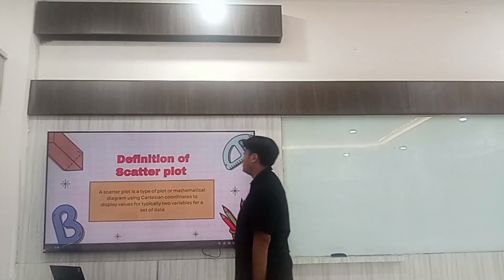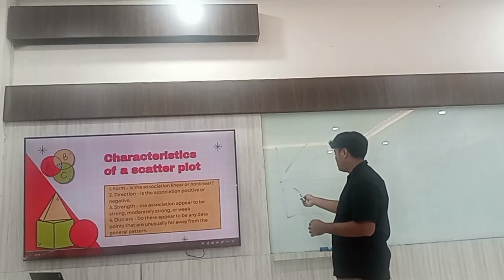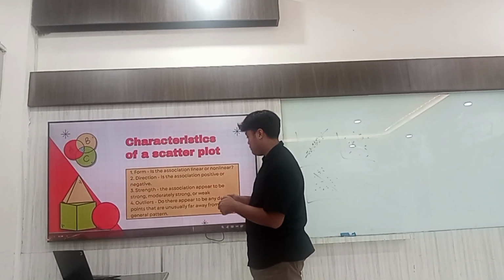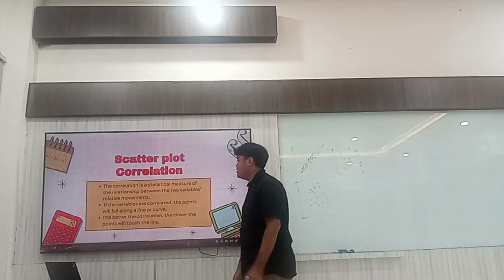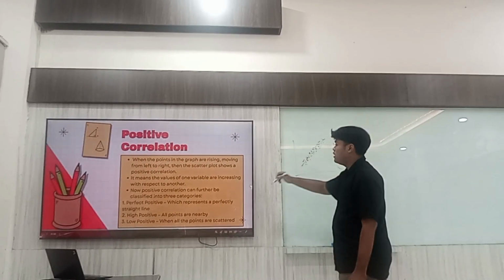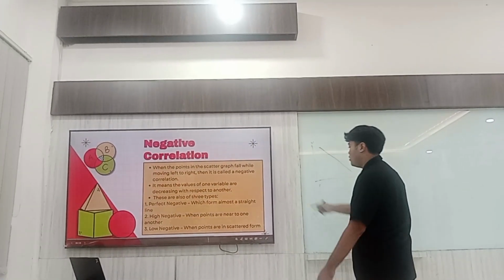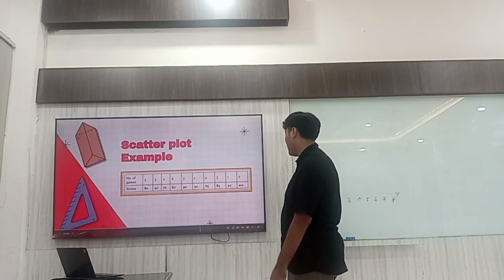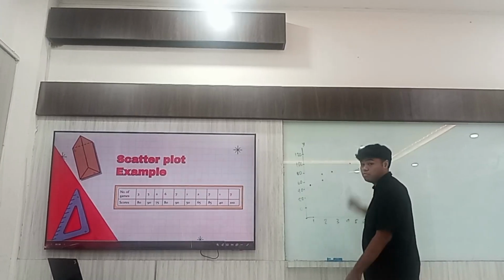[EFM] SCATTER PLOT by Rahid Muhammad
Tugas Projek Individu
Rahid Muhammad Sugiyarto NIM K1325013